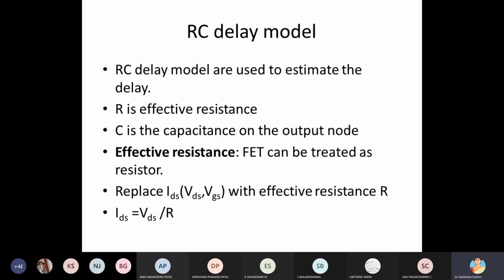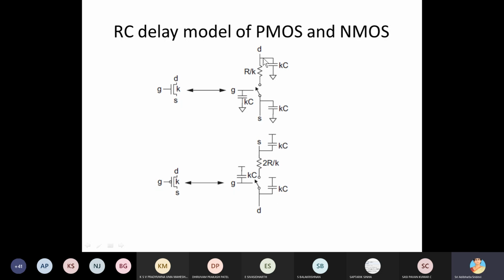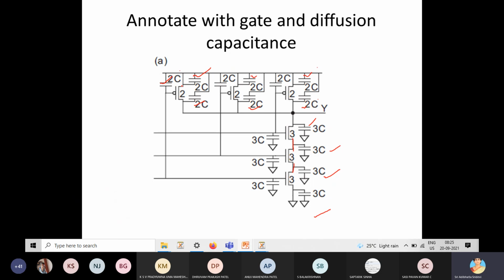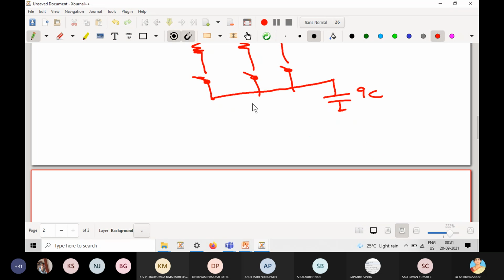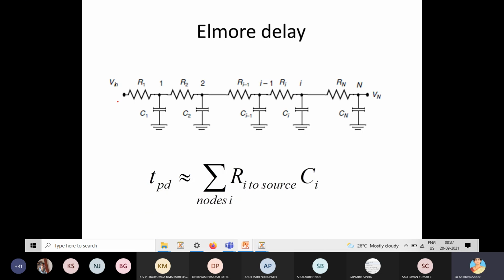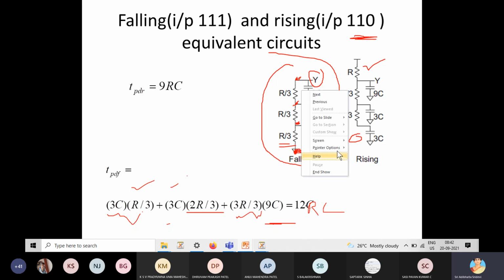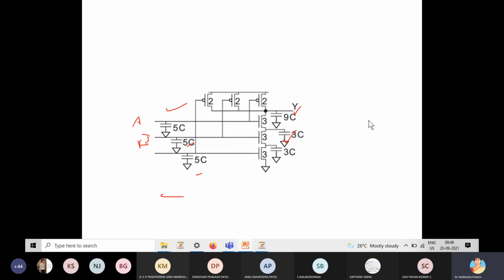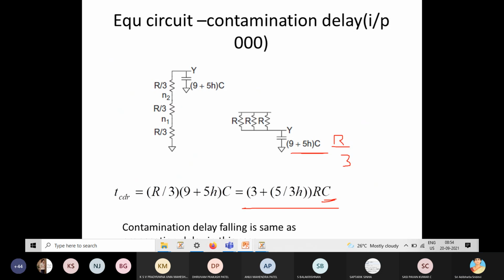multistage logical effort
delay